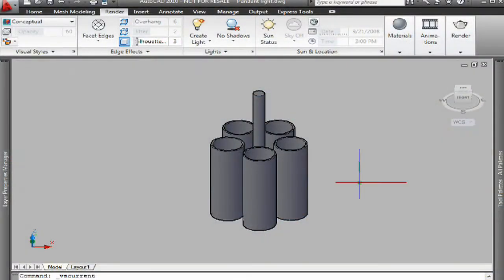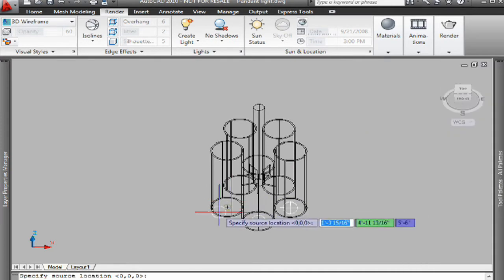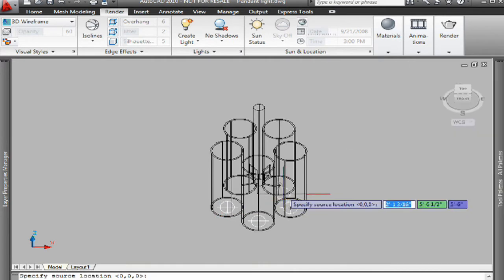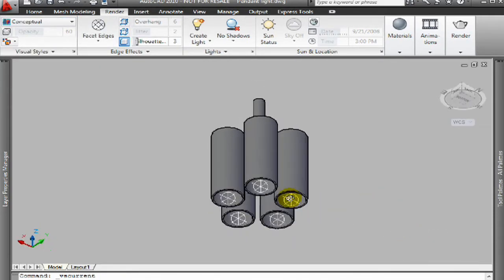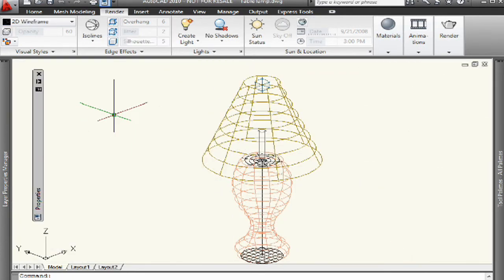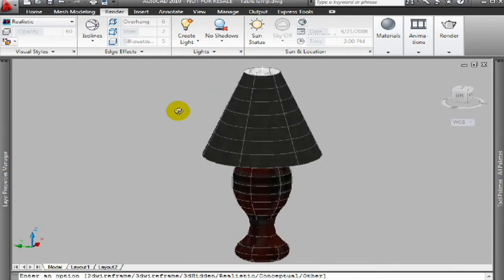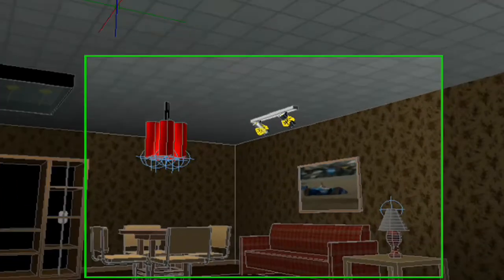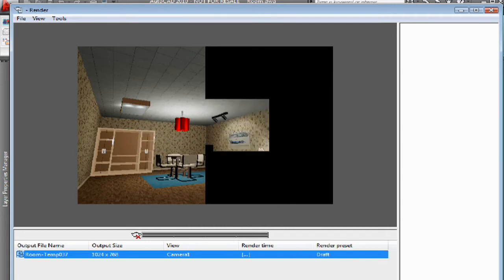AutoCAD: David Cohn - 3D Lights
Author and CAD Consultant David Cohn describes how to get realistic lighting in AutoCAD.

David has been using AutoCAD for 25 years and has authored 14 books on the subject.